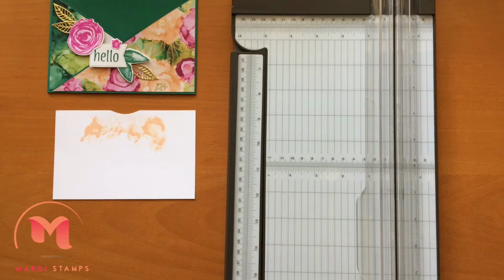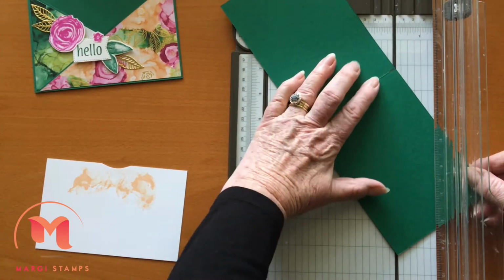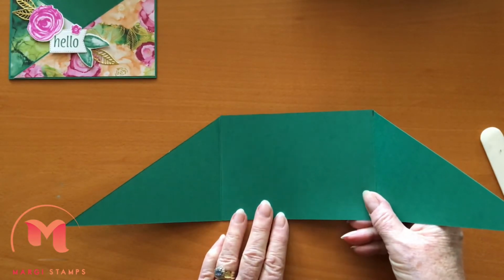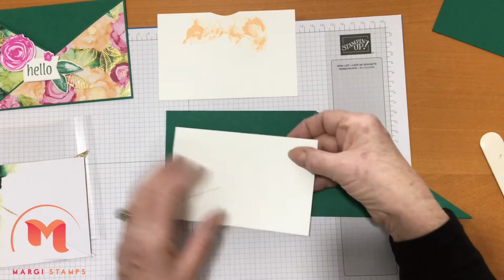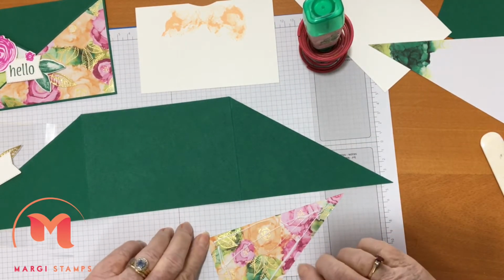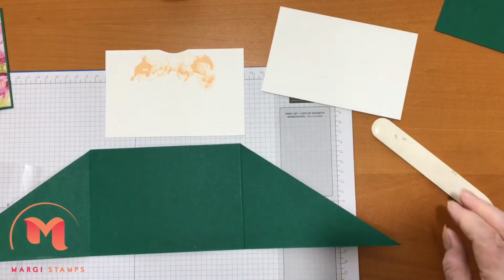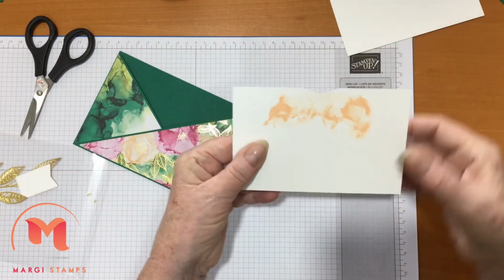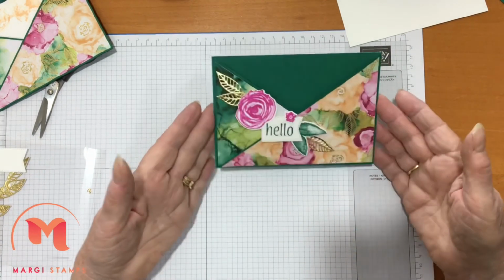Expressions in Ink Crossover Card with Margi Sank of MargiStamps.com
Expressions in Ink Crossover Card by Margi Sank of MargiStamps.com